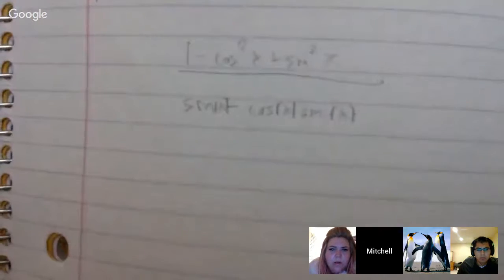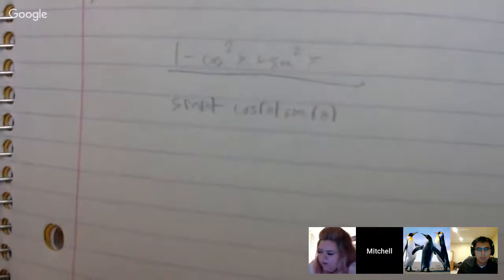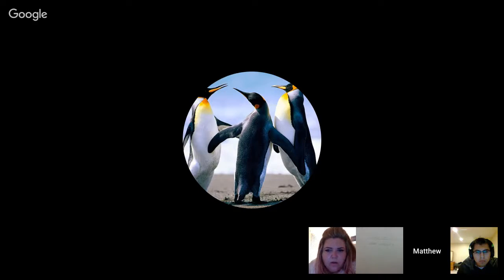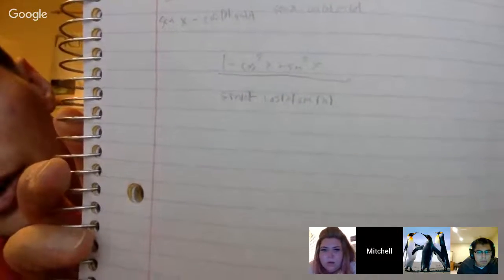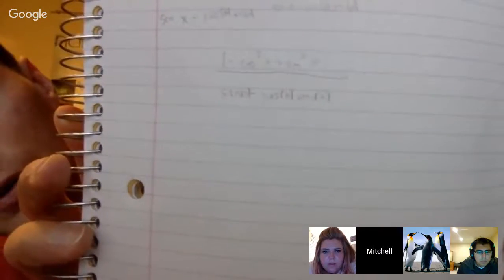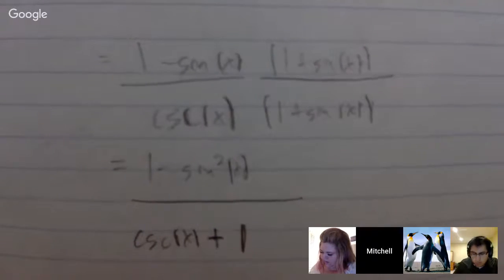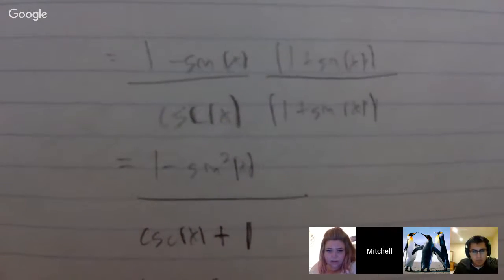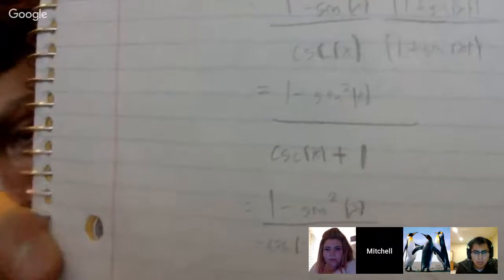Week 10 GOHA Meeting #2 and group quiz